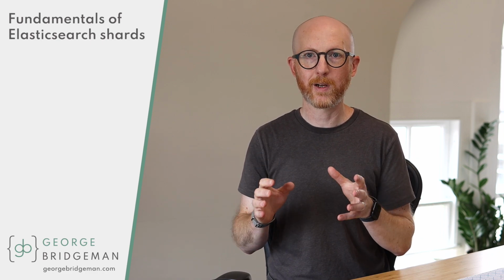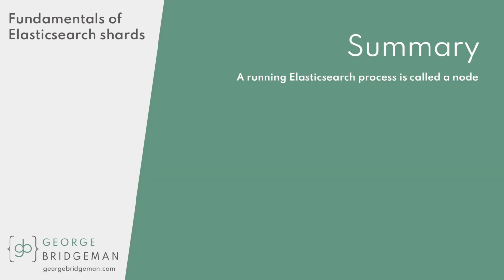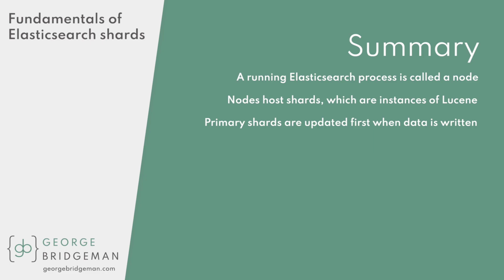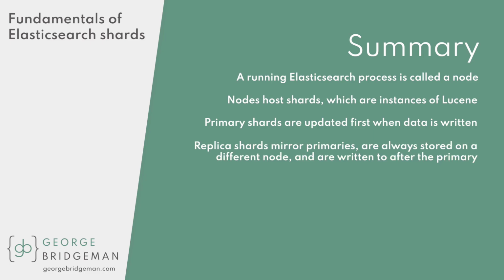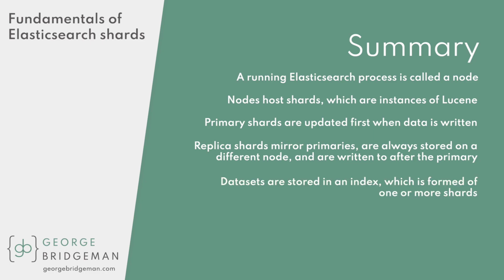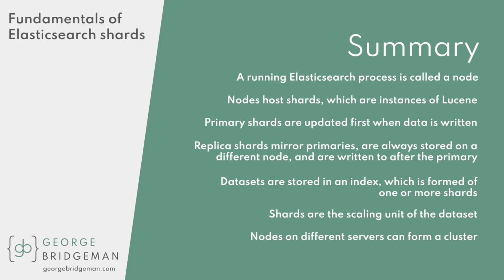What are Elasticsearch shards? Why do they matter? Elasticsearch cluster architecture explained.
Elasticsearch is a fantastic tool but it's easy to muddle through without knowing the fundamentals. It's only a matter of time before your cluster performance drops, errors start happening, and you wonder just what a shard actually is.

I talk and wave my hands about, explaining how we could have - maybe - built - some of - Elasticsearch ourselves. At the end of the video you'll know what a shard is, why they're so important, and want to learn more to really improve the performance of your cluster.

Watch on (and watch the rest of the free course linked below) to figure out how to answer that mysterious question: How many primary shards do I need for my index?

My course - Fundamentals of Elasticsearch architecture and shards - is available for free